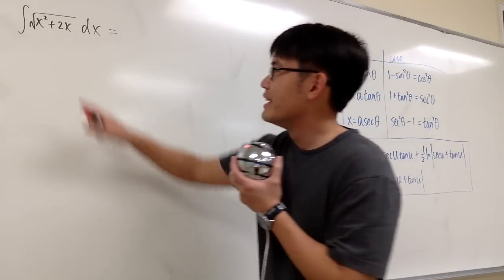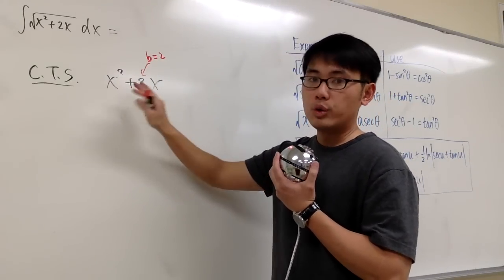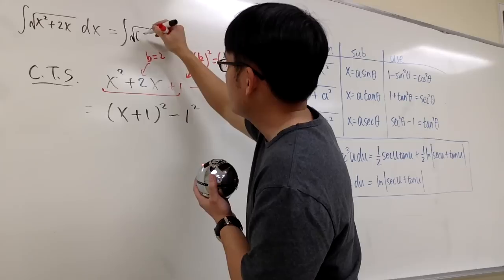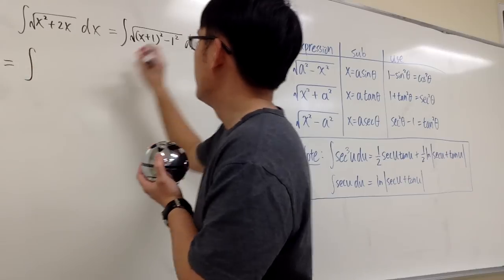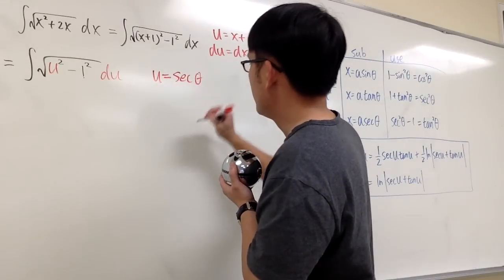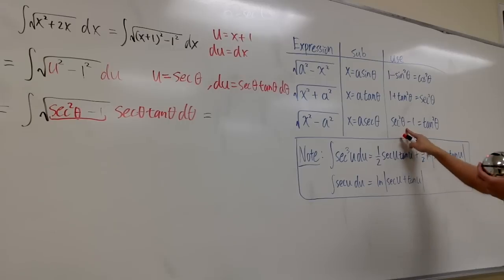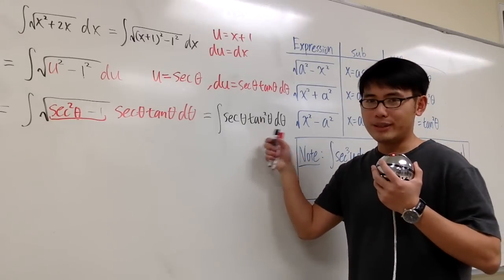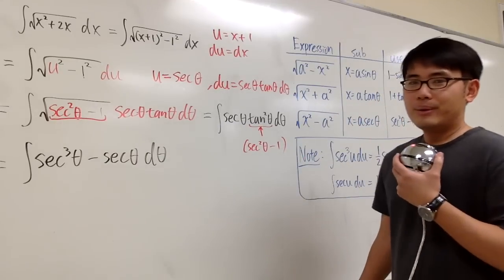integral of sqrt(x^2+2x), trig substitution, calculus 2 tutorial.